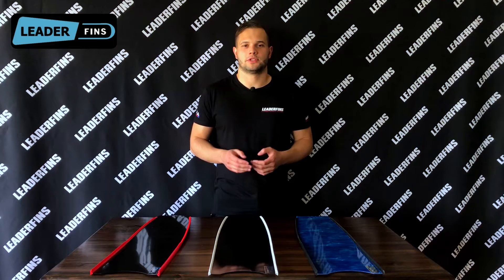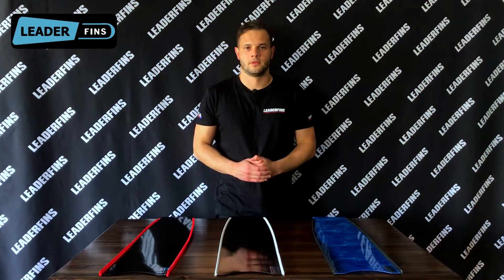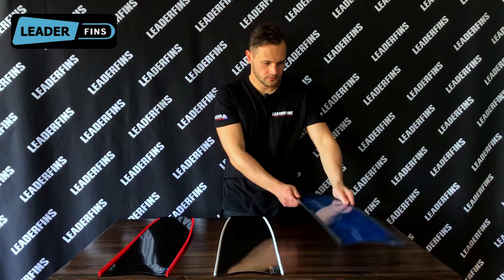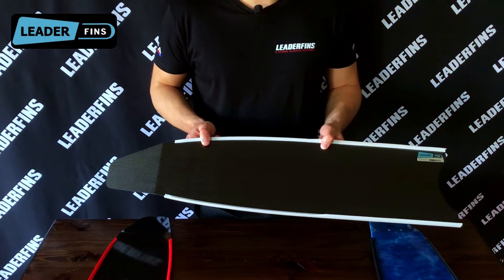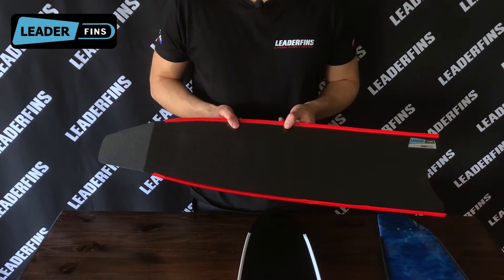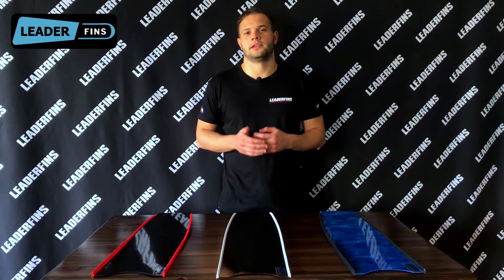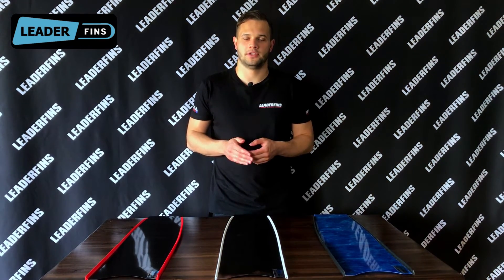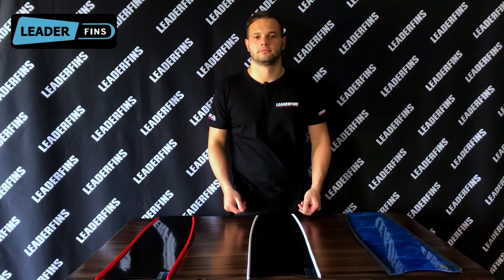Blades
This video is going to be about different Leaderfins blades.